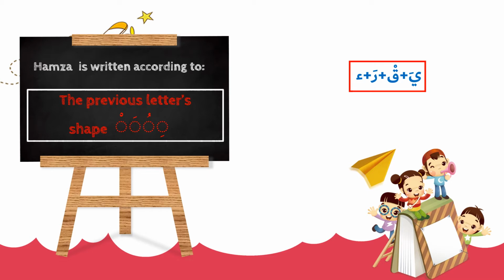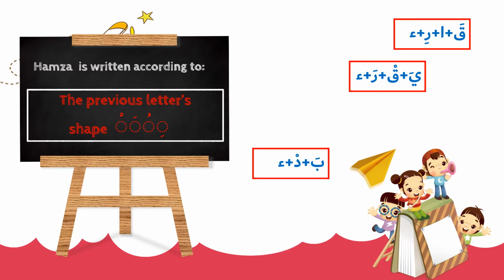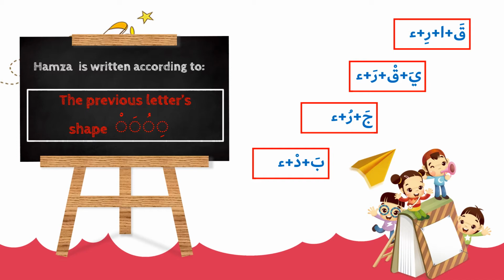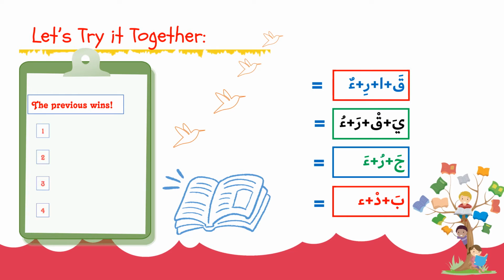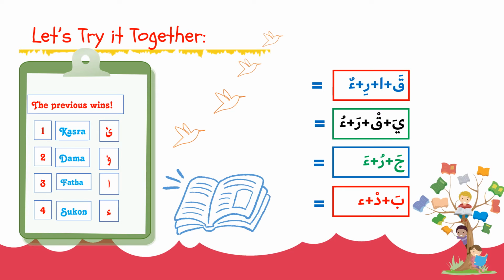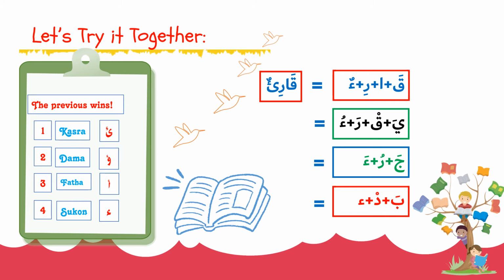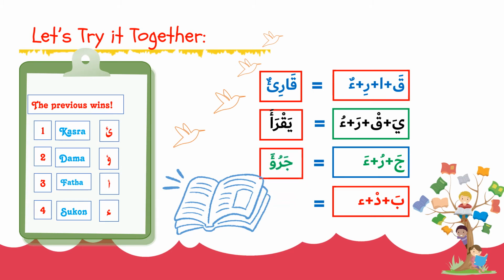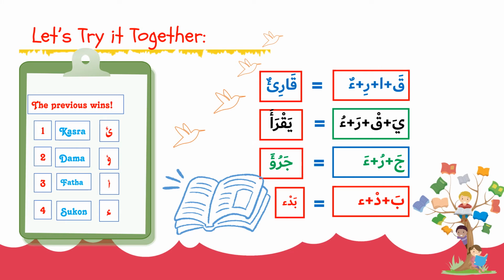How to write Hamza at the end of the word